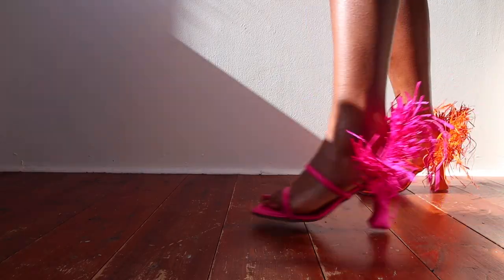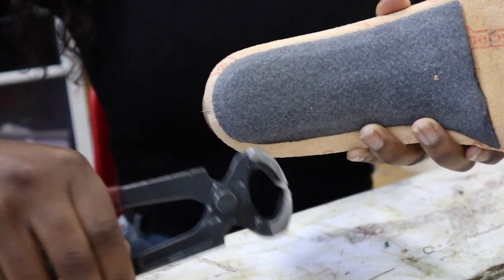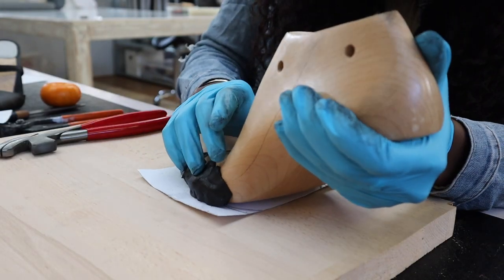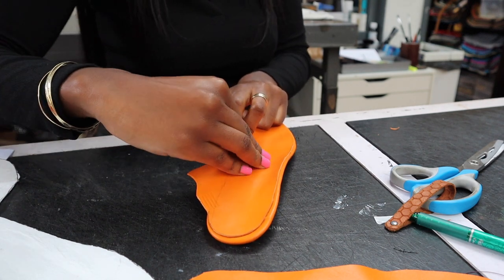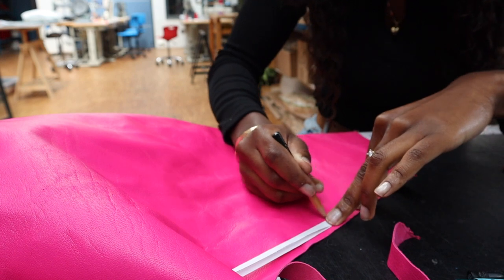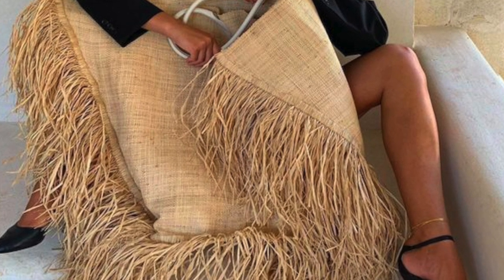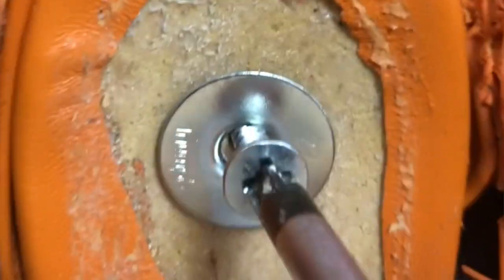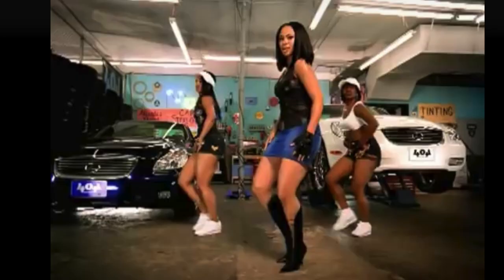Making High Heels From Scratch | My Journey from Design to Finished High Heels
Join me on a journey as I make high heels from scratch. You'll witness the step-by-step process of how I turned raw materials into a pair of high heels. From thinking of the idea to selecting the perfect materials and crafting each piece by hand, you'll see every detail of the process that goes into making high-quality, handmade footwear. Whether you're a fashion enthusiast, a high heel lover, or just curious about the process, this video will inspire you to pursue your own creative passions and take your crafting skills to the next level.

0:00 - Intro
1:22 - The process of making high heels from scratch
7:57 - End results of making high heels from scratch
8:45 - High heel boots I made
9:14 - Will I ever start a shoe line
9:43 - Outro